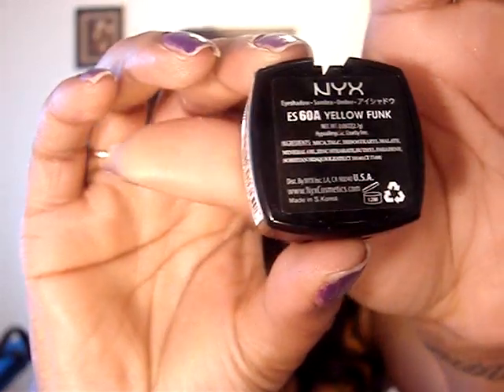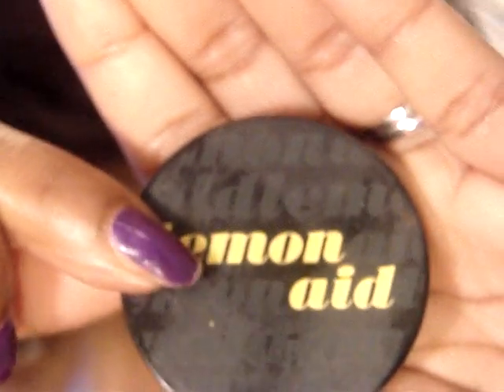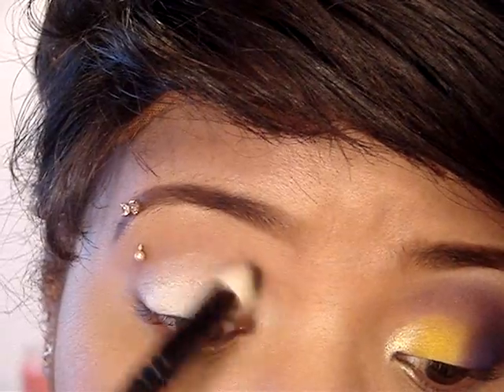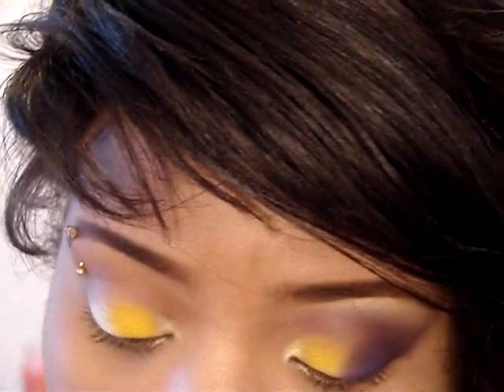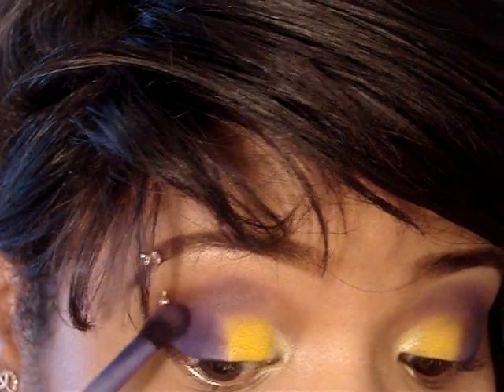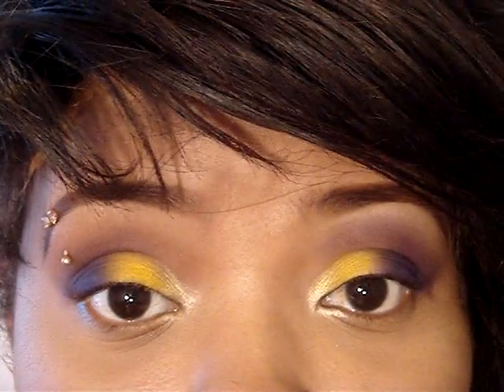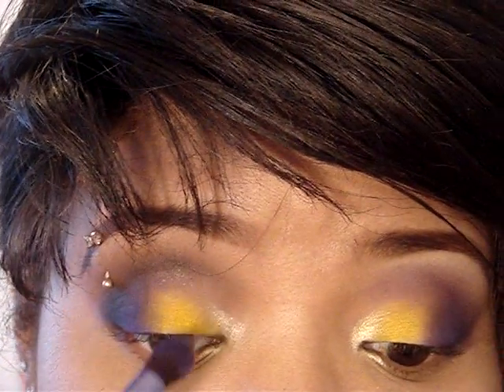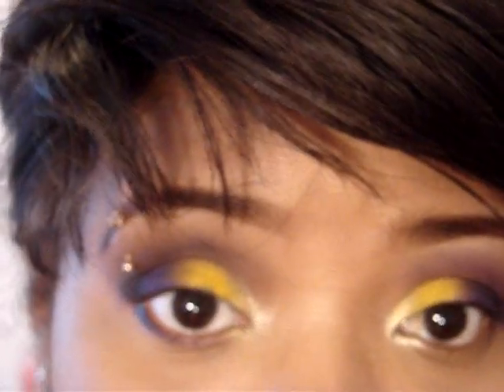Request yellow and purple.wmv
I BOUGHT ALL PRODUCTS USED IN THIS VIDEO..